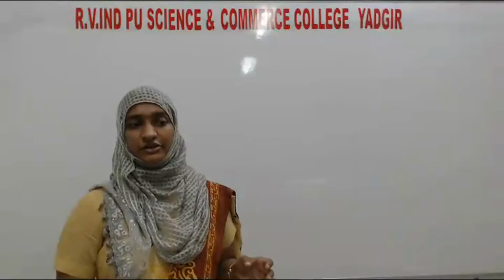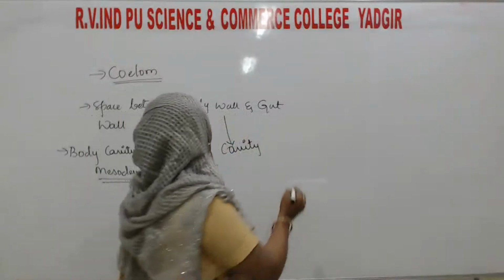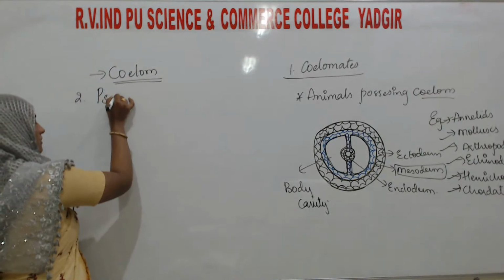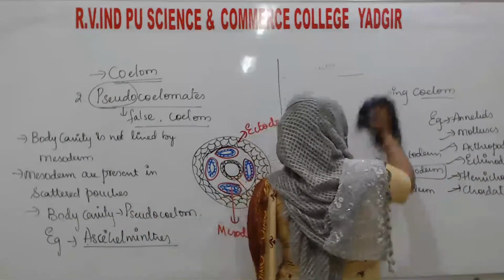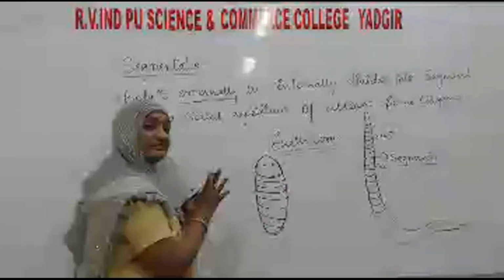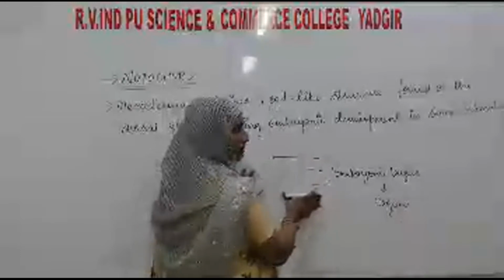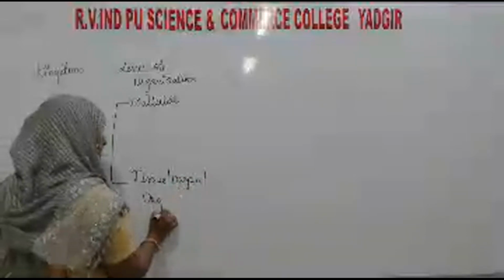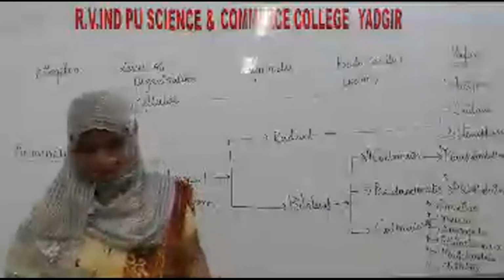CLASS 11# ANIMAL KINGDOM day 3